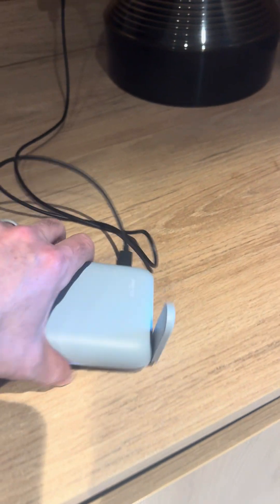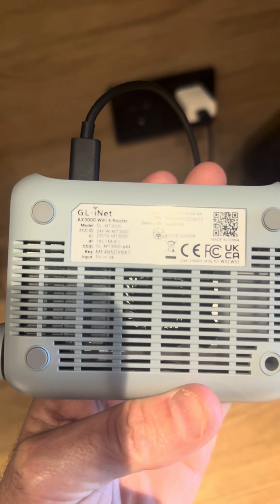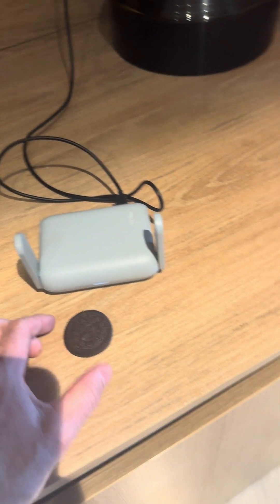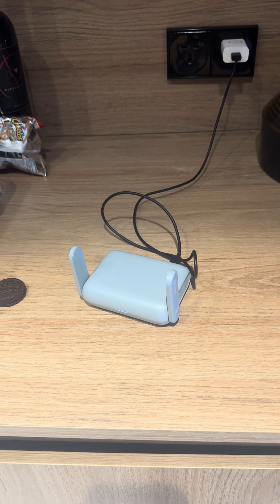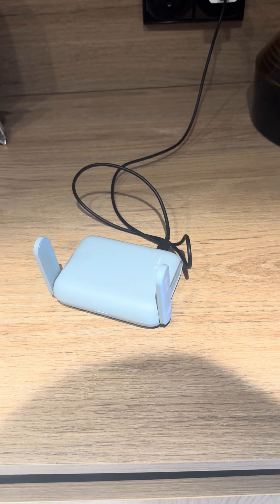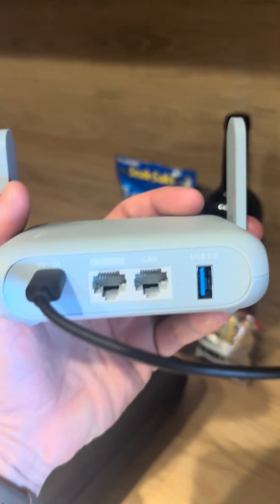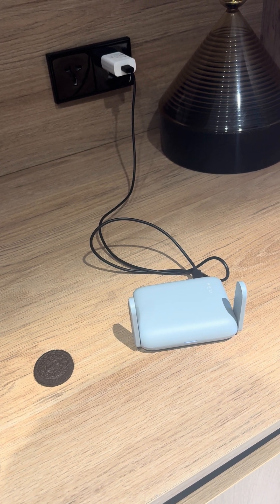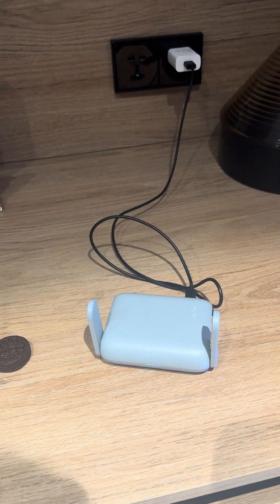Mini Travel VPN Router GL-iNet Ax3000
short review and quick tip